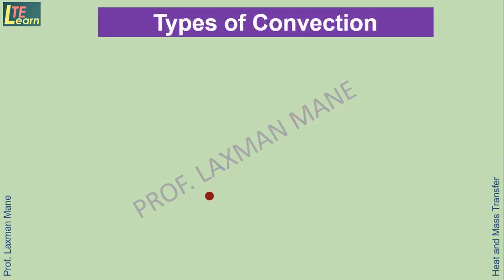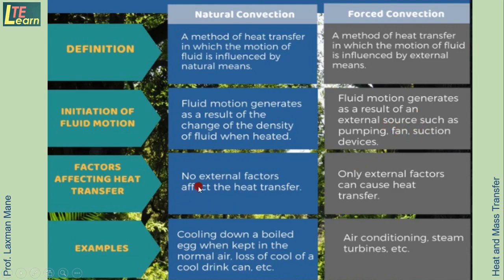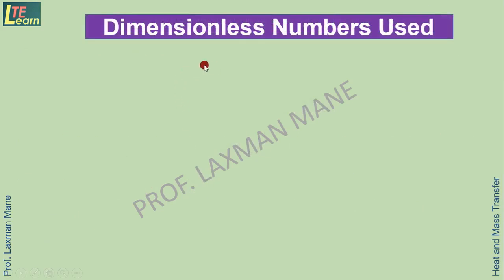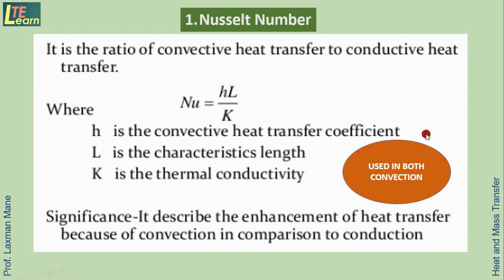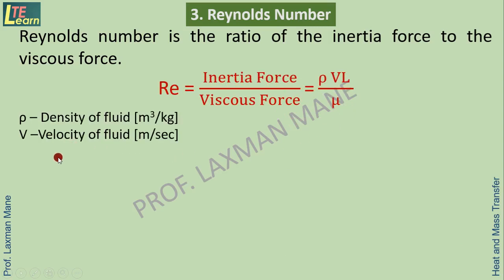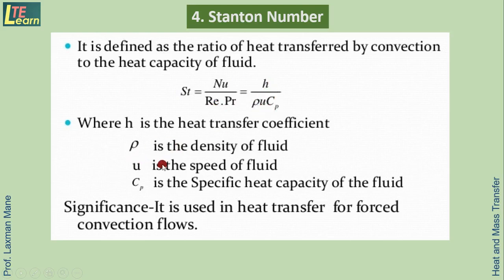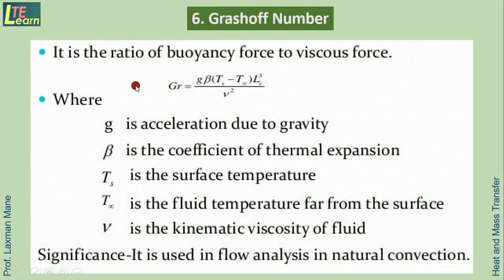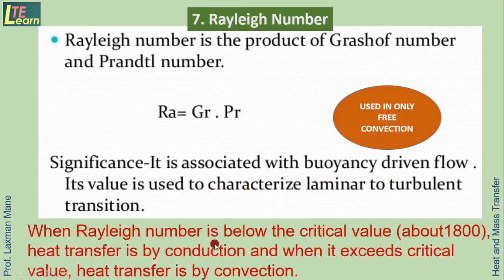Dimensionless Numbers-Heat Transfer(Convection)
This video session  is prepared to make the students conversant with V Dimensionless Numbers-Heat Transfer(Convection).